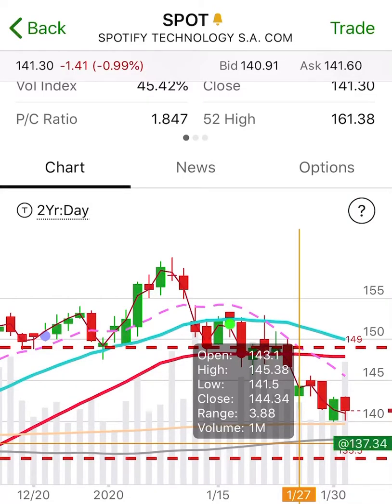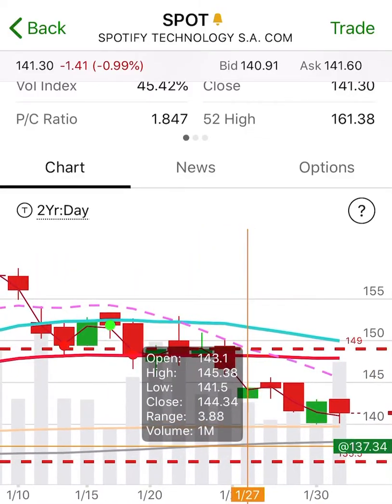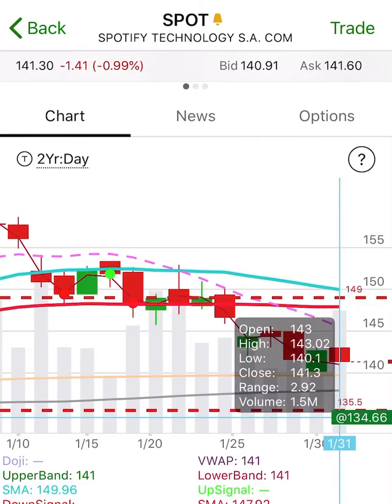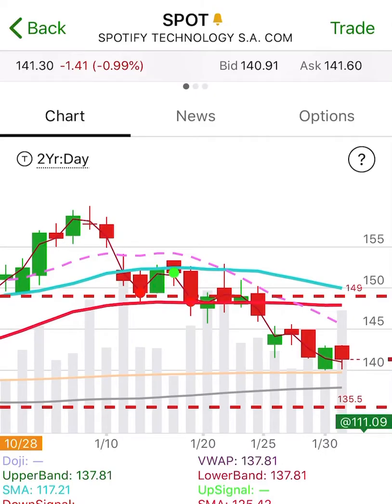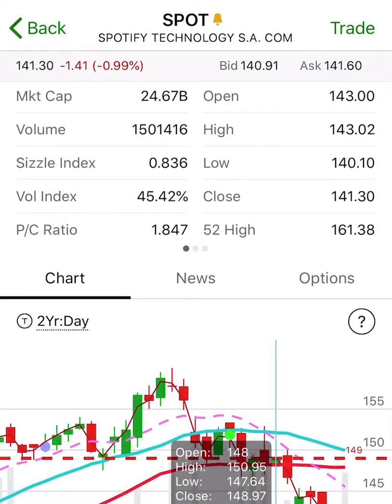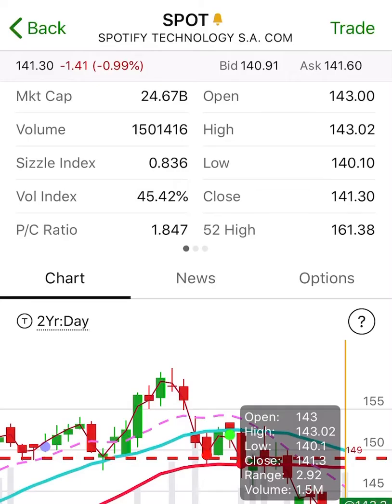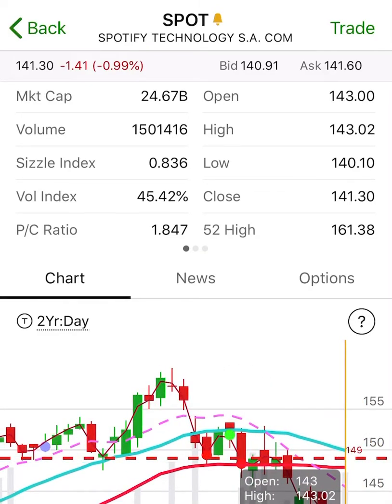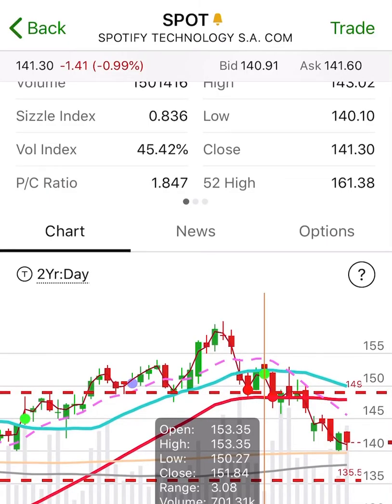Spotify Stock Chart Technical Analysis 02/01/2020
Spotify Stock Chart Technical Analysis 02/01/2020 SPOT

Note - one of the levels has already been hit, as $SPOT gapped up today, 2/4/20
Spotify reports Earnings on February 5, 2020

If you want to learn to see the markets the way that I have learned, then check out My Strategic Forecast's Channel - the best on YouTube by far: